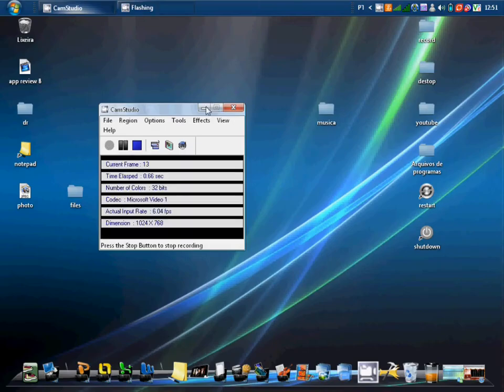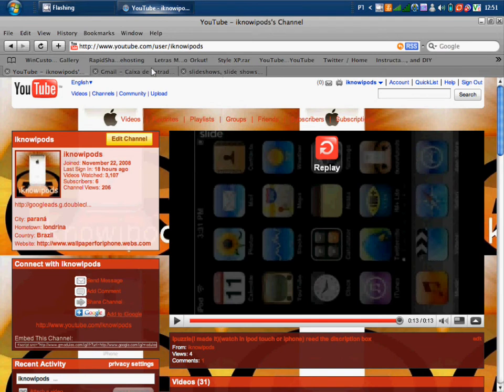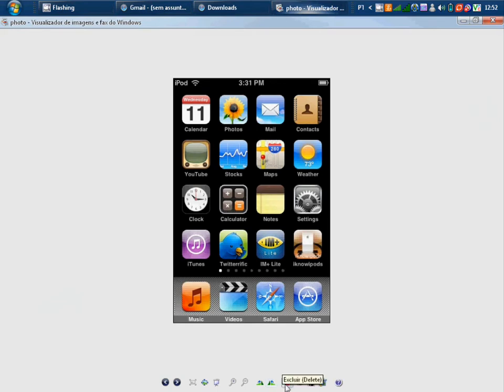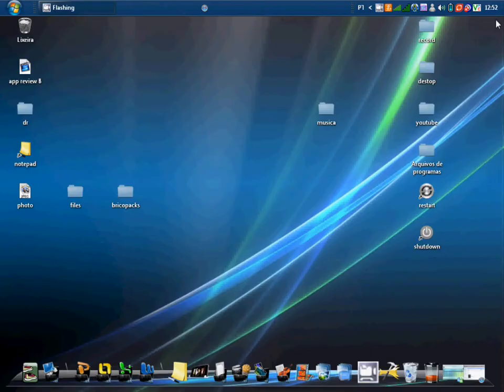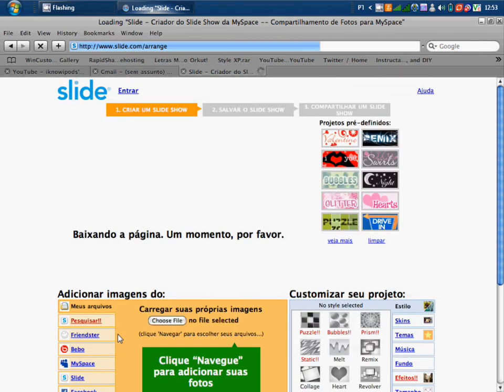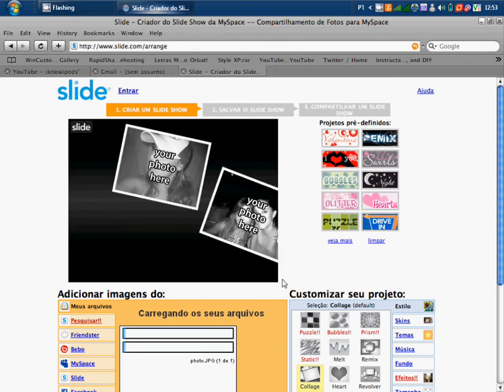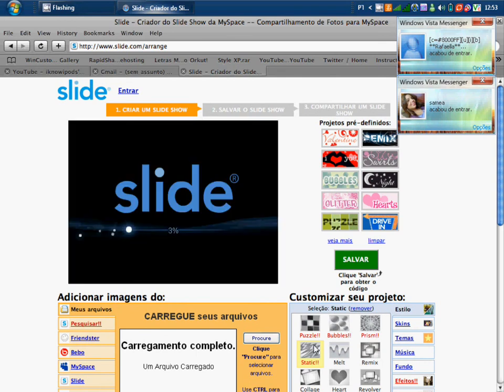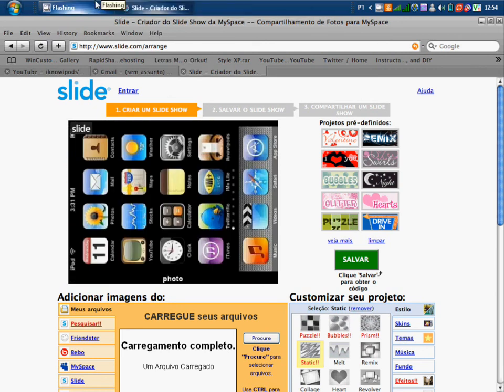how to make your ipod video like touch trix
frist send your home page photo to your e-mail and download it then turn it side ways then go and record with camstudio